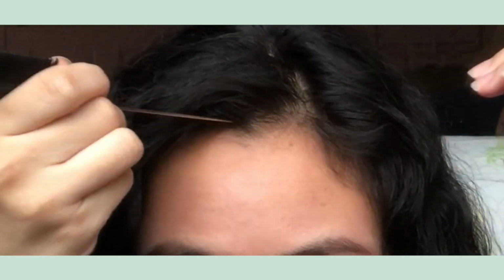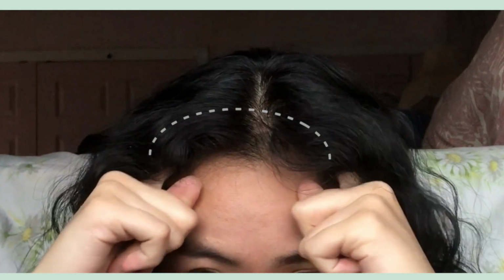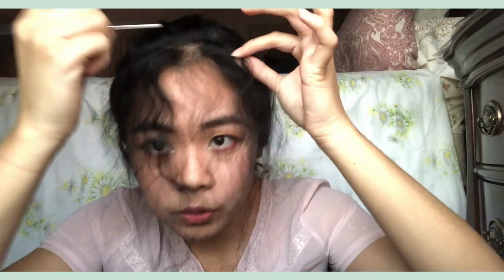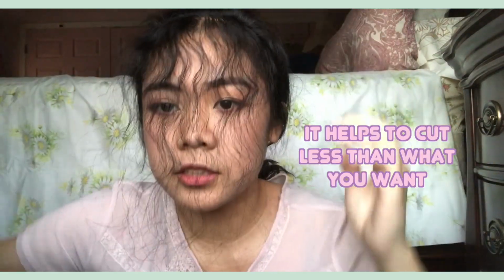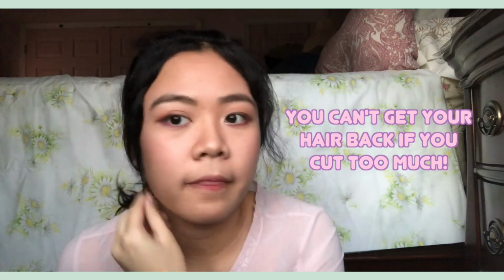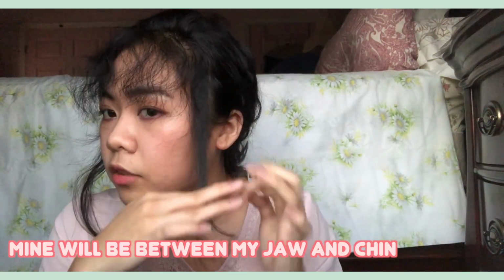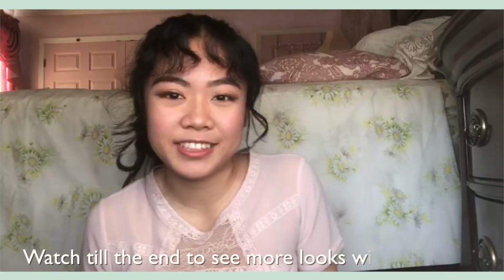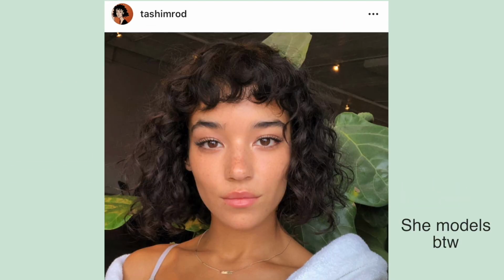How I Cut + Style My Curly Bangs | Asian Hair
Here is a video where I show you guys how I cut my curly hair to get the curly bangs I now have~
I usually don’t wear my bangs because I don’t want forehead acne but when I do this is how it might look!

I wanted to show more pics of my bangs when it looks straighter but I deleted the video because I needed more storage T^T
Also, I know my hair isn’t curls that coil but it is curly to wavy depending on the conditioner or shampoo I use.

Socials:
● Poshmark: ejoyful (I’ll add more in the future and feel free to bargain with me for the price!)